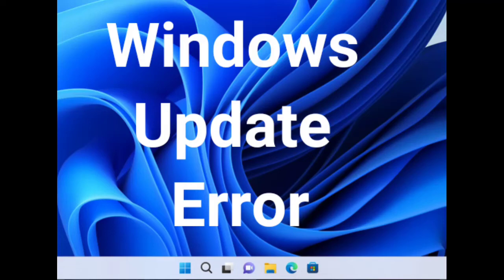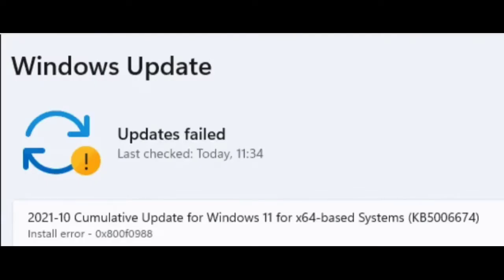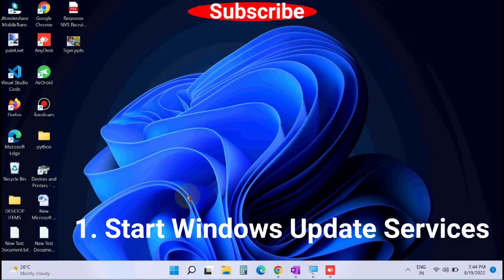Windows Update Error Code in Windows 11 and Windows 10 Fixed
How to Fix Windows Update stuck Error Code in Windows 11 and Windows 10

Fix error